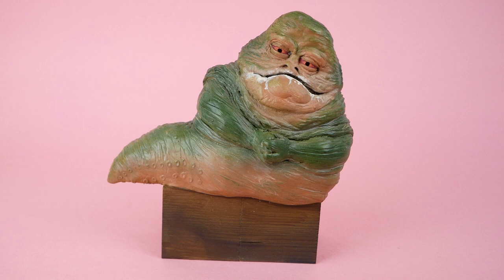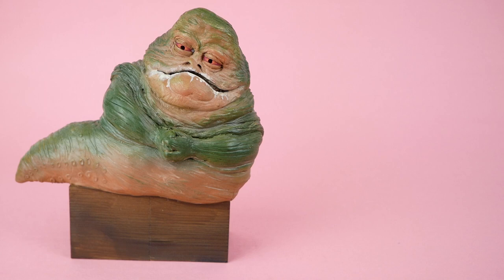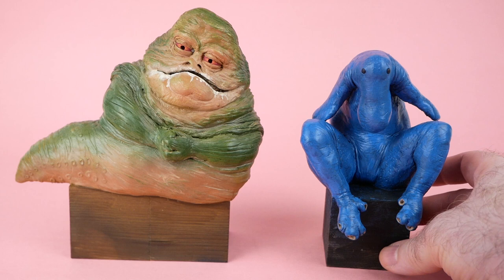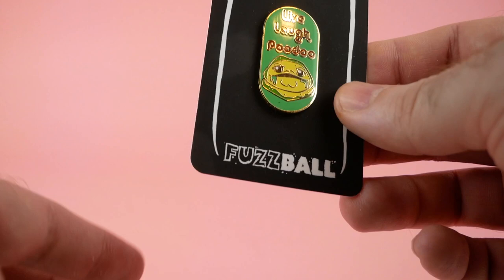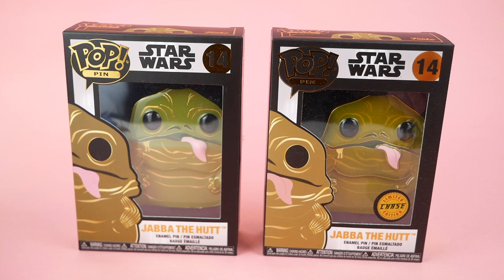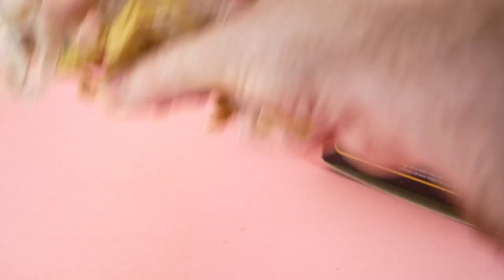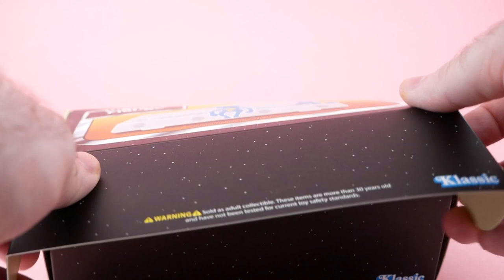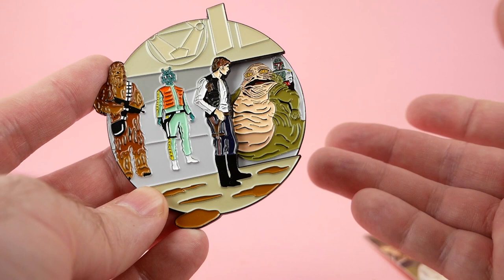June 2021 Collection Pickups!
FuzzballFlair Etsy
Nerd Matters Etsy

CONTENT:
00:00 Jabba & Max Rebo Statues
05:24 Live Laugh Poodoo Pin
07:09 Vintage Jabba Pajamas
08:02 Funko Pop Pins
14:06 Vintage Salacious & Hookah
16:30 Max Rebo Geeki Tiki
18:32 Choose Your Own Jabba Pin